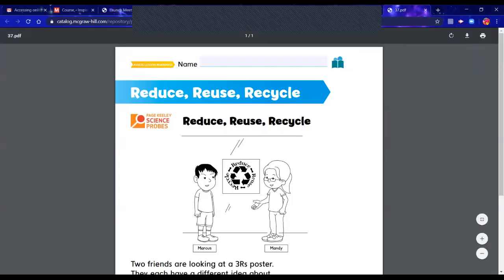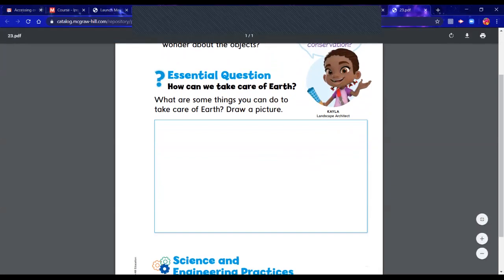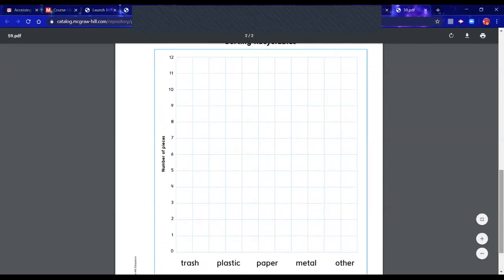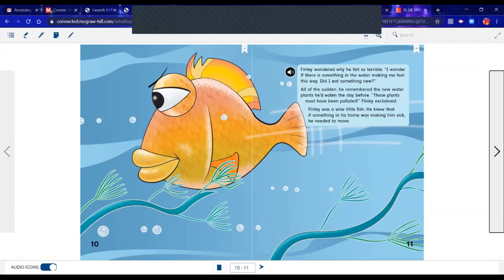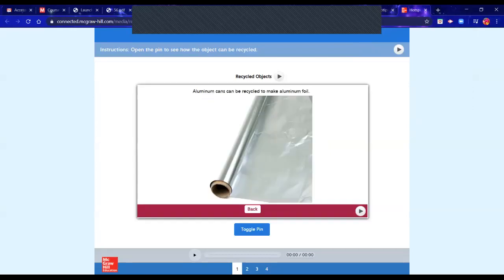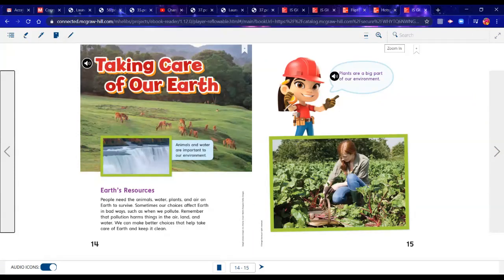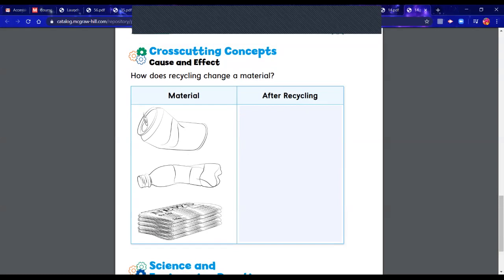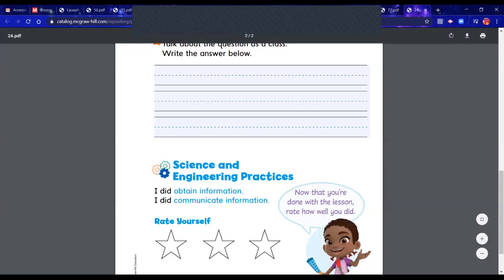Kindergarten Science "Protecting Our Earth" Lesson 3: pp.194 -203